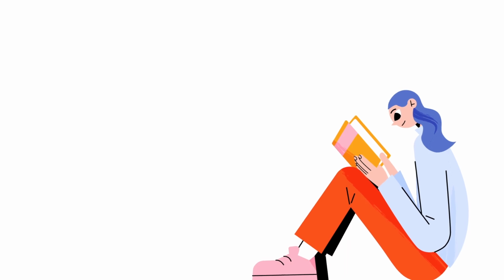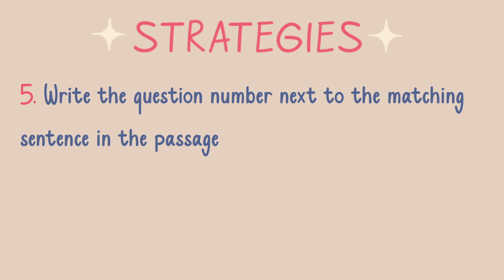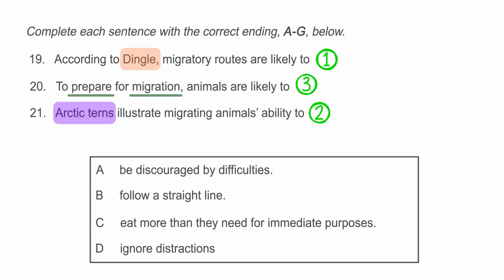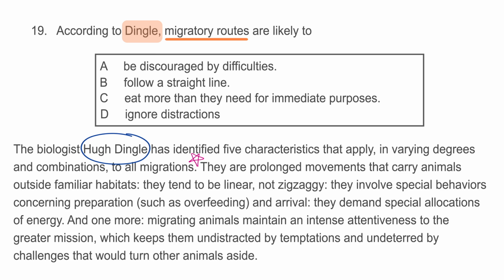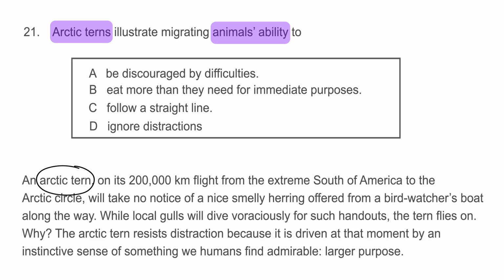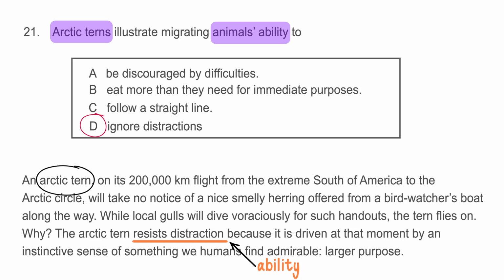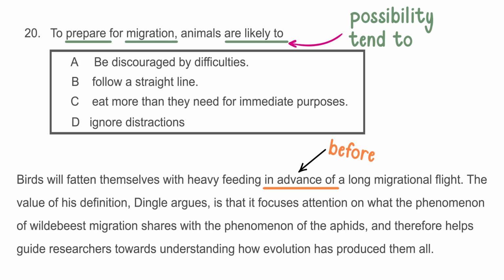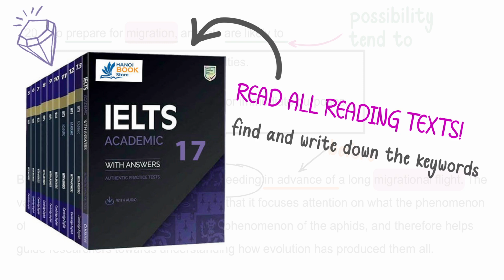Band 9 Strategy to Answer Sentence Completion Questions in IELTS Academic Reading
Unlock the secrets to achieving a Band 9 in the IELTS Academic Reading test! 📚 In this video, we dive deep into proven strategies for tackling sentence completion questions. You’ll learn how to:
* Skim and Scan Efficiently: Quickly identify key information and keywords.
* Understand Paraphrasing and Synonyms:Master the art of recognizing different ways of expressing the same idea.
* Manage Your Time: Allocate your time wisely to ensure you answer all questions.
* Avoid Common Pitfalls: Learn the common mistakes to avoid and how to overcome them.
Whether you’re aiming for a perfect score or just looking to improve your reading skills, these tips and techniques will help you succeed. 🎓